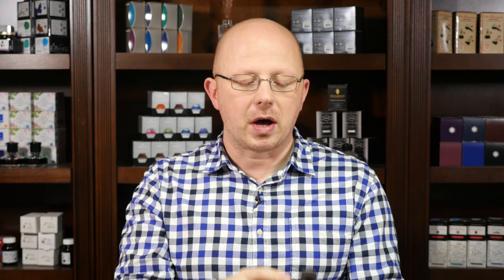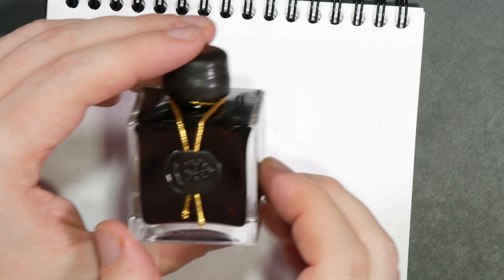Ink Spot Review: Caroube de Chypre